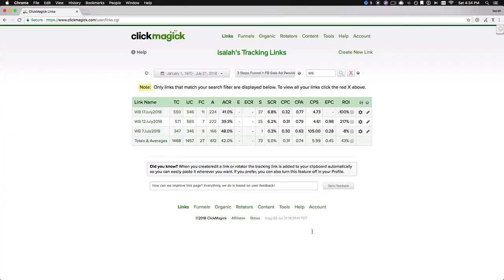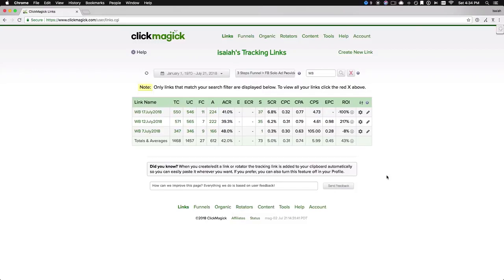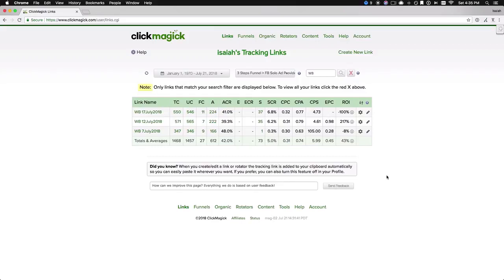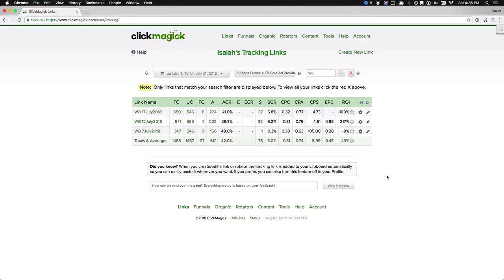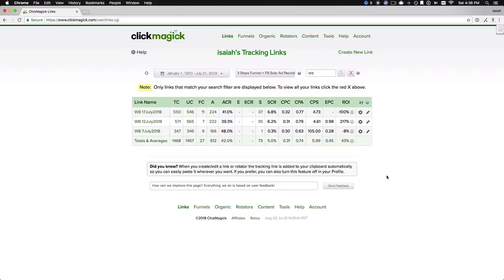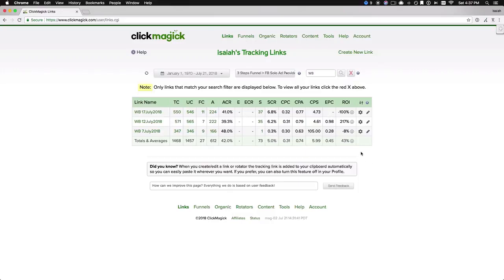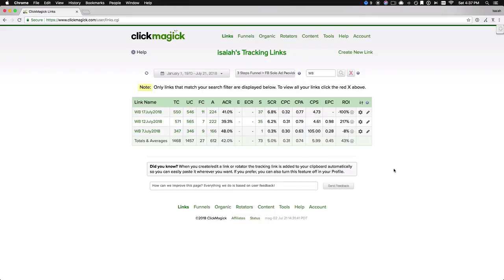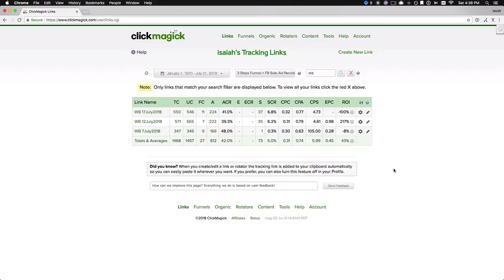I Spent $455 On Solo Ads Here's What Happened Wilfred Bakker Case Study